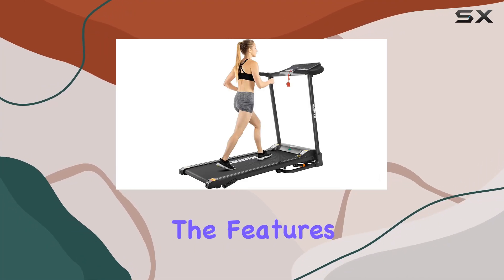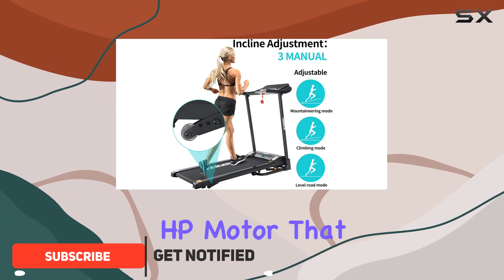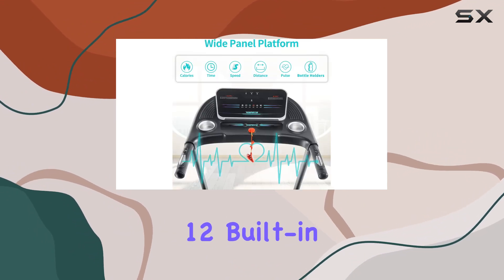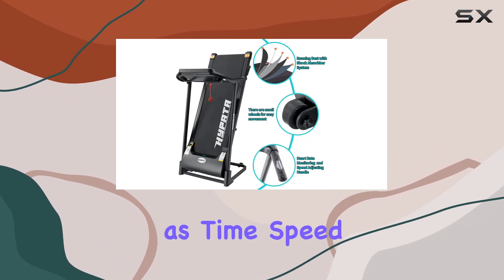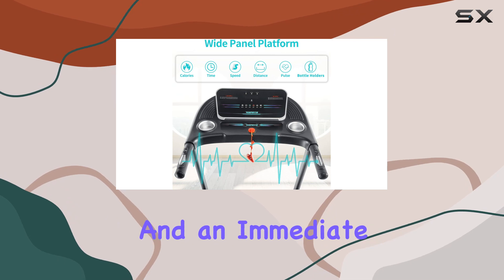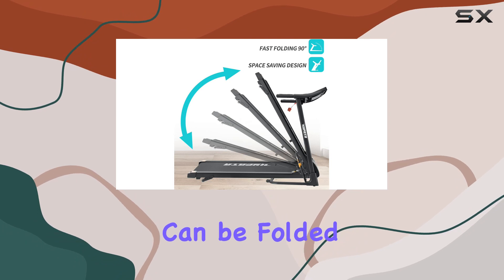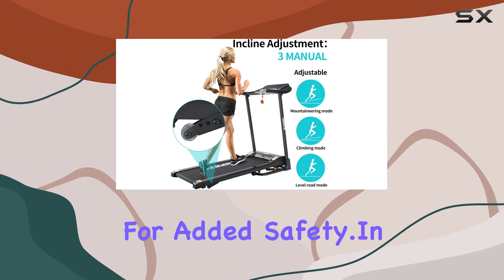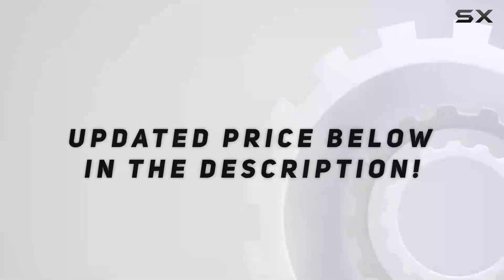ACCPO Treadmill 300 LBS Capacity with Incline - Comprehensive Review and Demonstration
0:00 Intro
0:06 Review

Things that we mentioned in this video:
ACCPO Treadmill 300 LBS : B0C2T22TMN